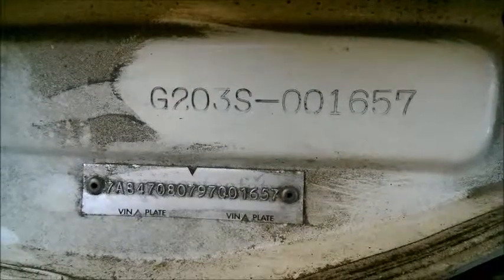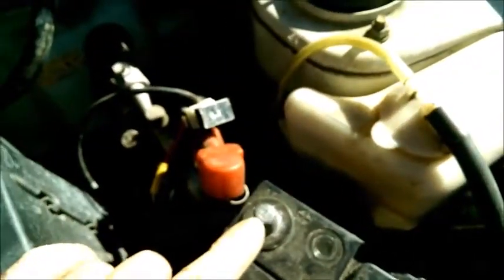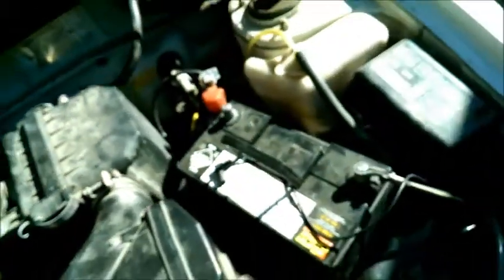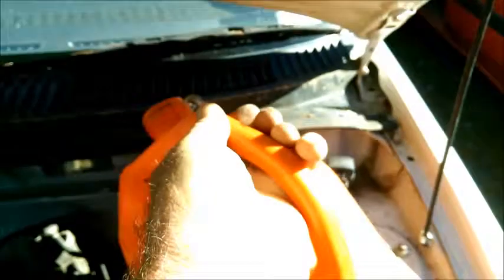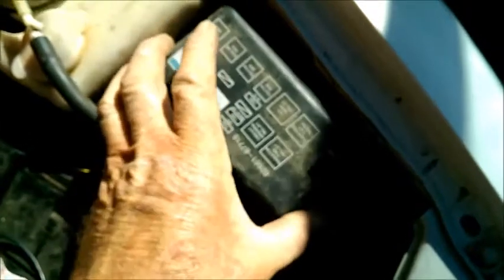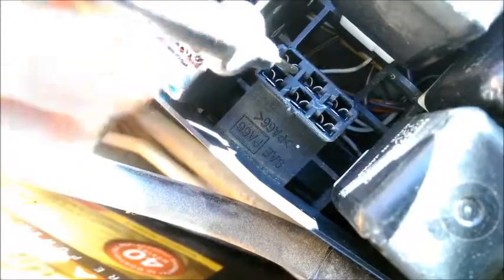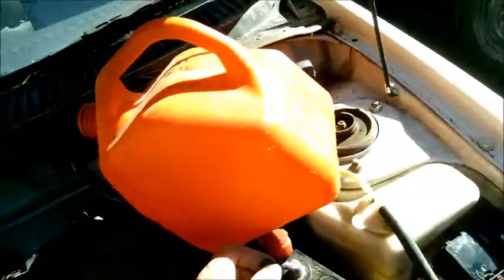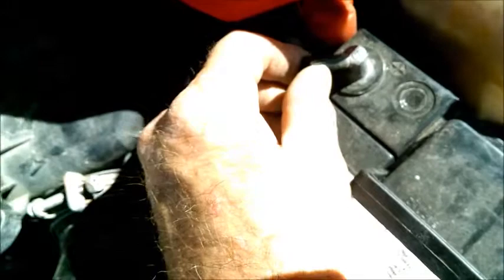Daihatsu Charade G203 Fuel Pump Test (Fuel Pump Relay Bypass)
Be very careful of gas fumes and sparks!!!  You will hear the fuel pump humming down by the rear left wheel because the pump is inside the tank. Sorry, I don't know why the video is so blurry